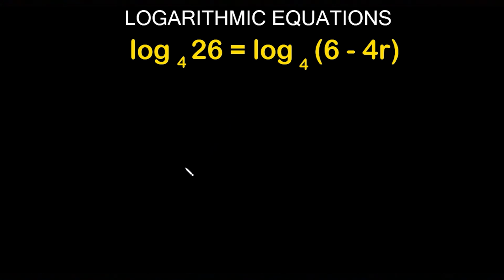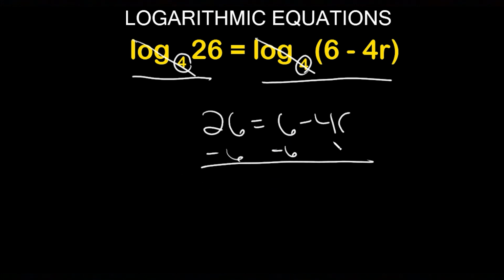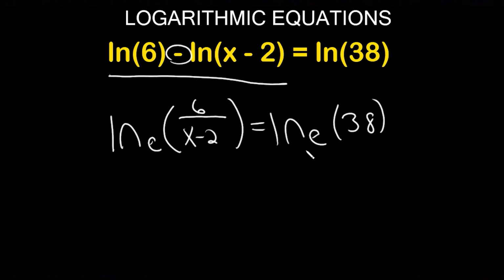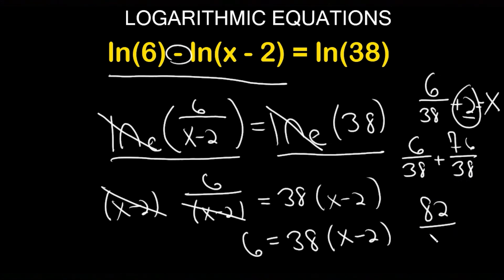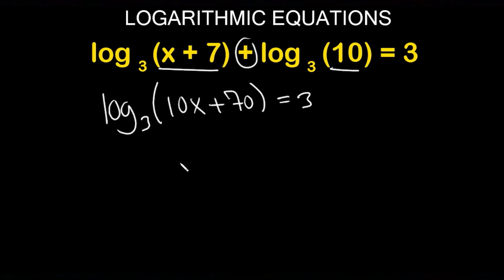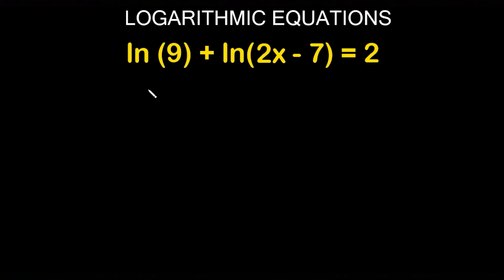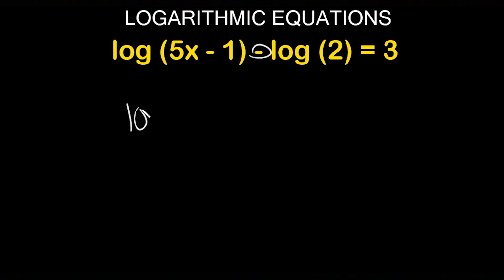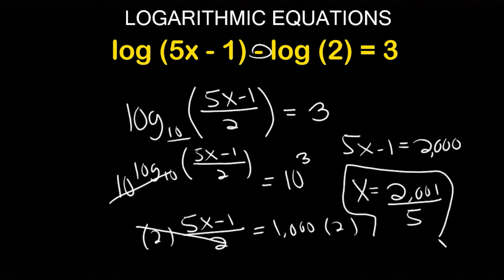Solving Logarithmic Equations - Step-by-Step Tutorial!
This video shows how to solve logarithmic equations.